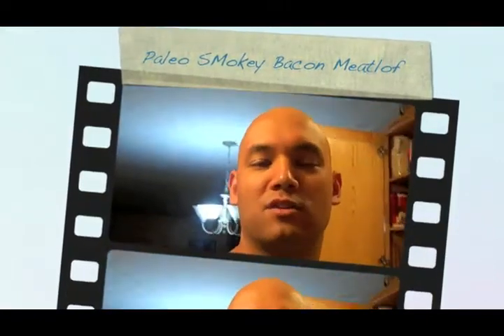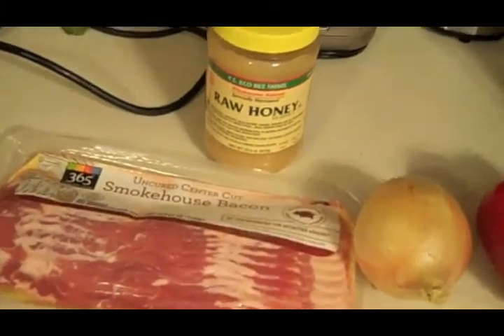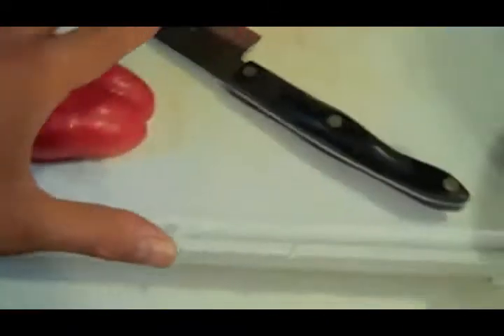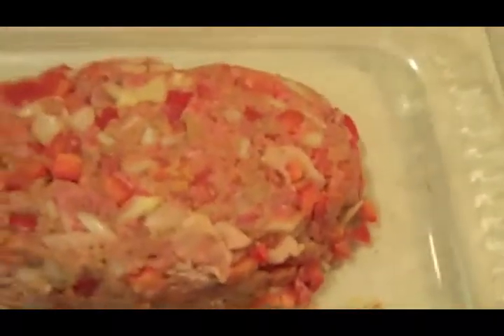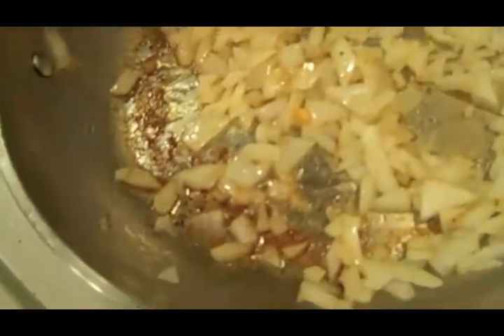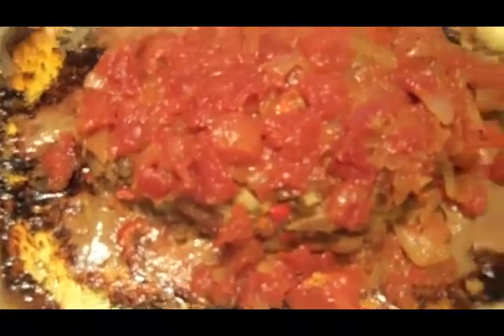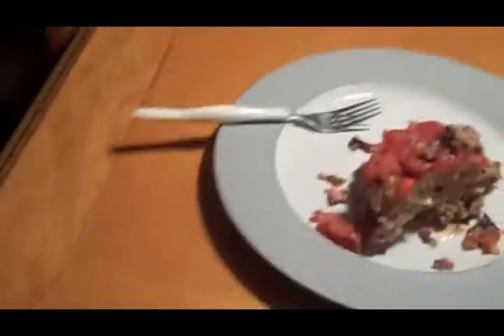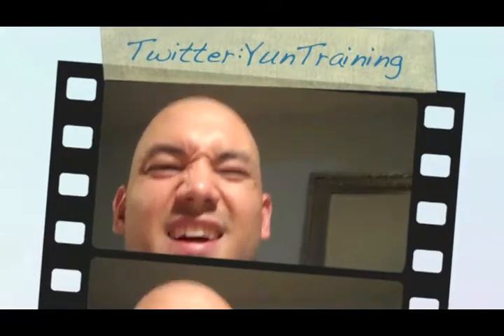Paleo Recipe: Bacon Meatloaf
Get Your Free 77-Day Challenge
Tame your thoughts to tame your body

Jason Yun creates a Paleo Bacon Meatloaf.  This recipe is delicious. Although very very hot!

Give the recipe a try and let me know what you think of the recipe.

Click the links below for some awesome free stuff and stuff that can help you along the way with you fitness, nutrition, and mindset

30-Day $1 trial to the best online workout site

Download and start your 30-day Paleo Challenge

Download your free 77-day challenge ebook to take your body and life to the next level

Something in your life not right? It's not your life that's wrong, it's your thoughts- MINDTAMER